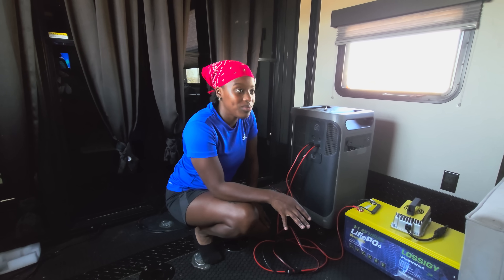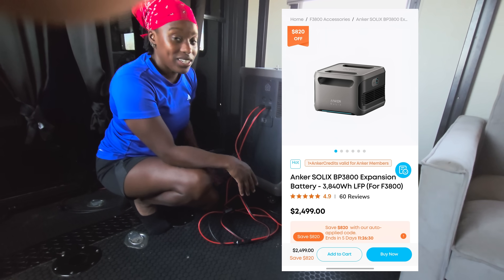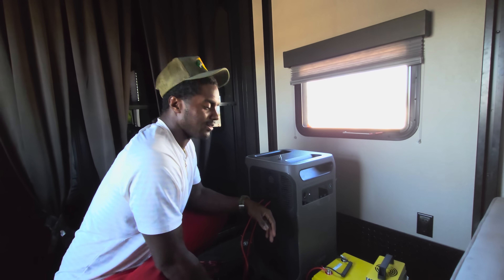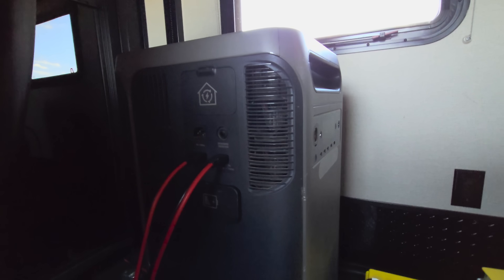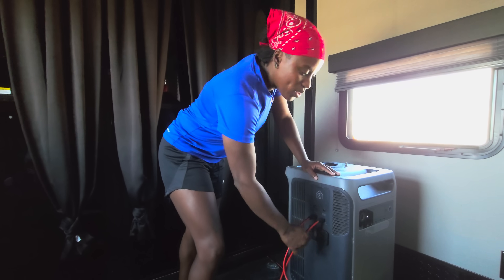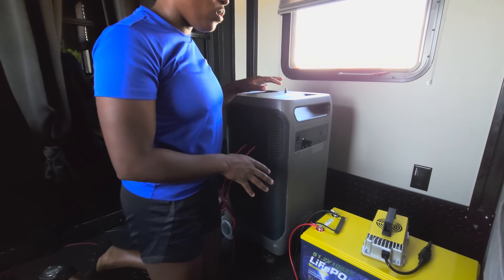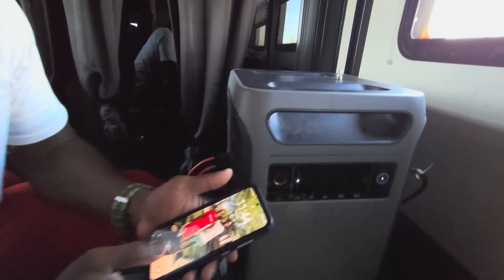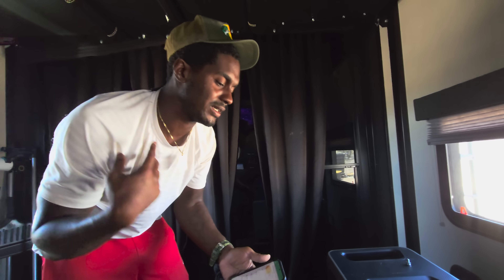HARSH Truth about SOLAR OFF-GRID - CAMP UPDATES and MORE!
Hey family, in this video we discuss our attempt to boost the production of our Anker Solix solar generator. We came to the conclusion that our solar setup does not have enough power to keep up with the brutal Arizona summers. We've heard great things about the lithium LiFePo batteries, so we thought we should give it a try. This past week we added a new slab of concrete and a gazebo from Erommy. The links for items listed in this video are below.

LOSSIGY 48V 100AH Golf Cart LiFePO4 Battery with 48 Volt 18A Lithium Charger:

XT60 to O Ring Terminal Cable:

iGreely Dual Positive/Negative ATC Style Fuse Holder 10AWG Wire with Ring Terminals:

"Produced by Don P"
"Beat by Don P"
"Original Music by Don P"